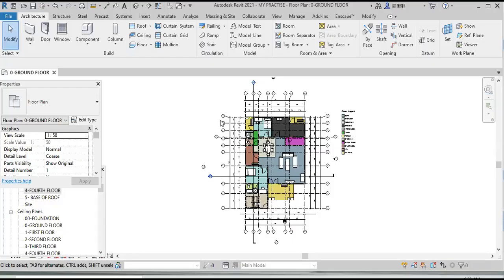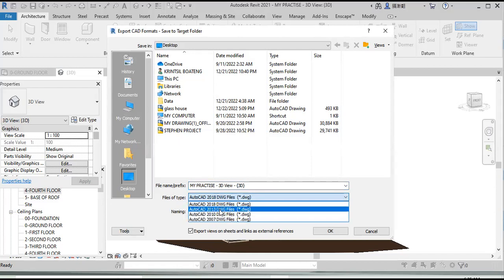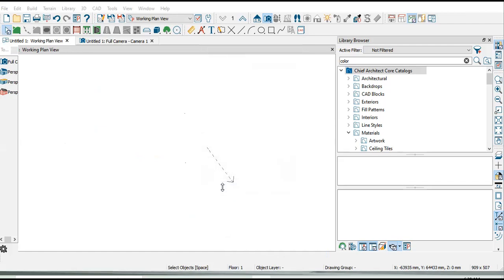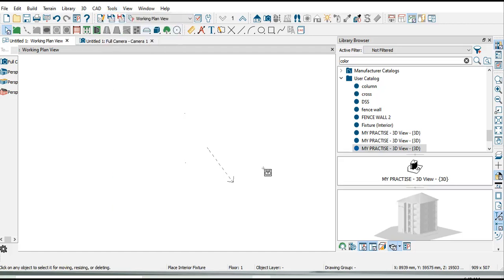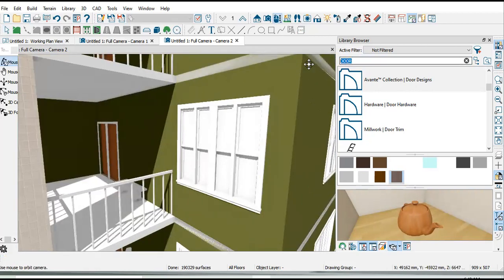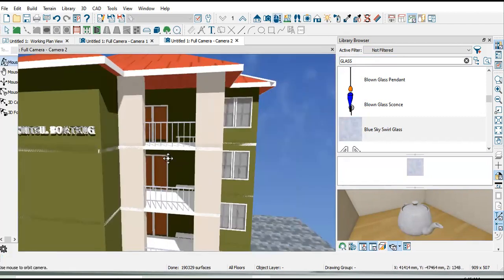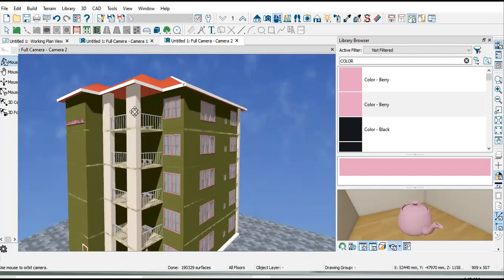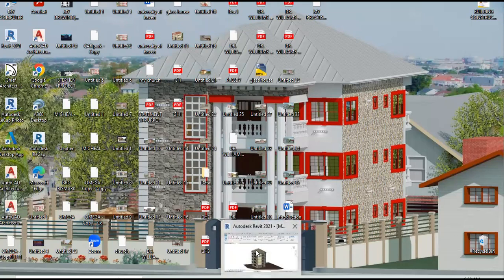Importing DWG 3D,2D file from Revit to Chief Architect by KRINTSIL BOATENG